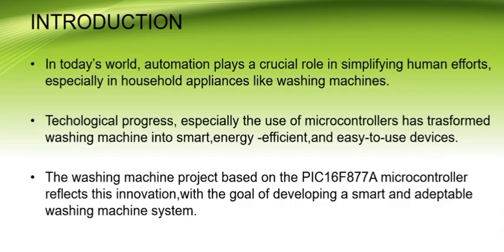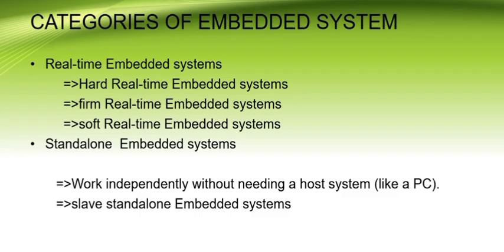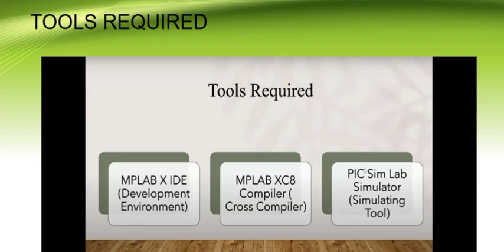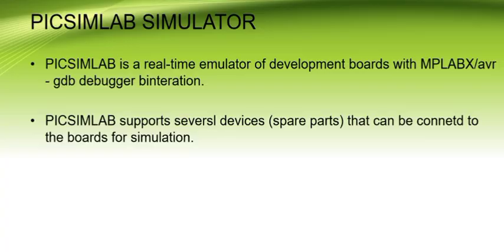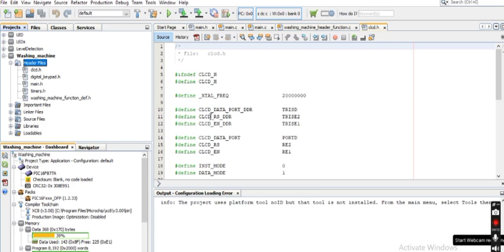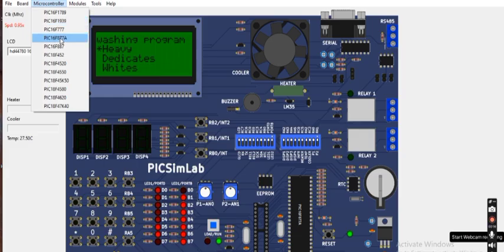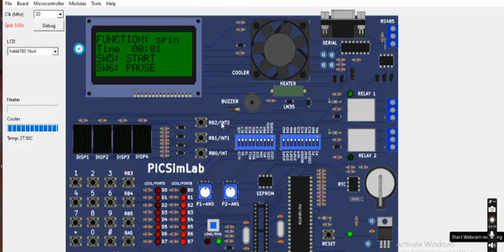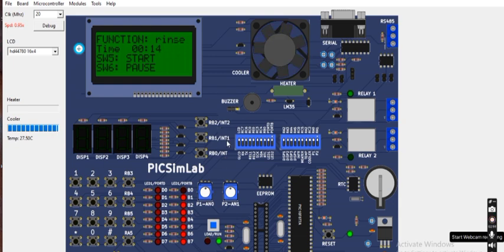EMERTXE Internship project presentation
Smart Washing Machine Simulation | Embedded Systems Project (PIC16F877A)

Welcome to my embedded systems project!
In this video, I showcase a washing machine simulation built using the PIC16F877A microcontroller as part of my internship. This system includes:

🔹 Mode selection for different fabrics (Quick Wash, Heavy, Spin only...)
🔹 Water level configuration (Low to Max)
🔹 Real-time cycle management using Timers & Interrupts
🔹 User interface via Digital Keypad & CLCD
🔹 Buzzer and Fan control to indicate system status

🛠 Tools Used:

🔸XC8 Compiler
🔸 Picsimlab Simulator